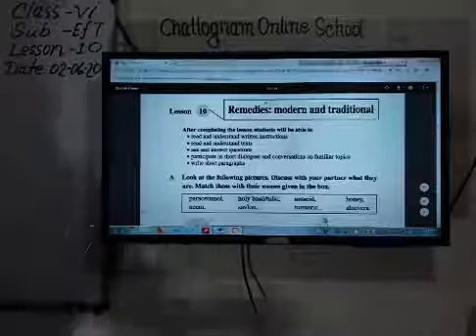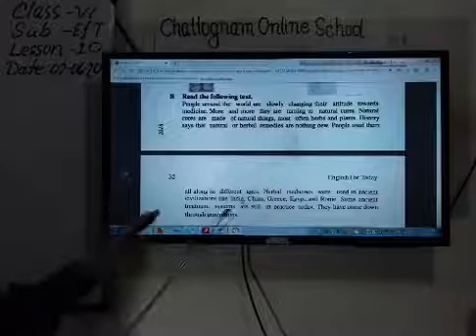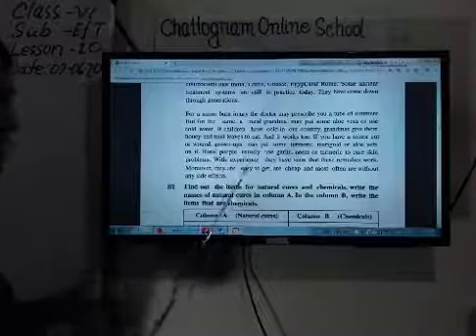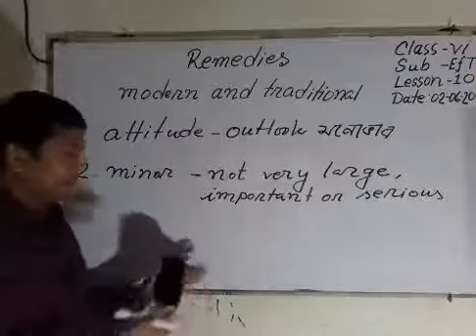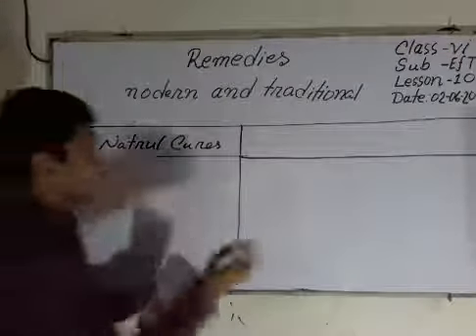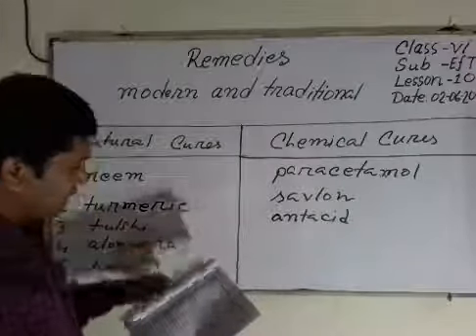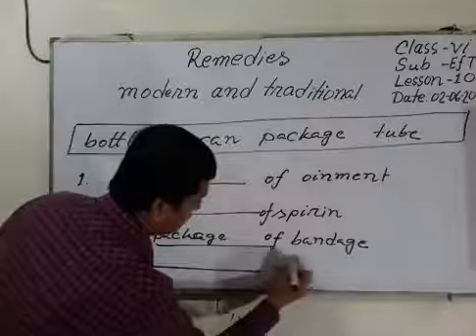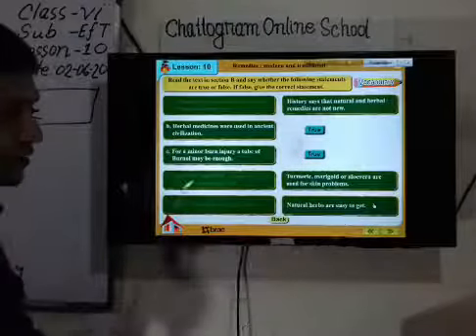Remedies: modern and traditional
This video class is about "Remedies: modern and traditional", lesson-10, English for Today, class-vi.